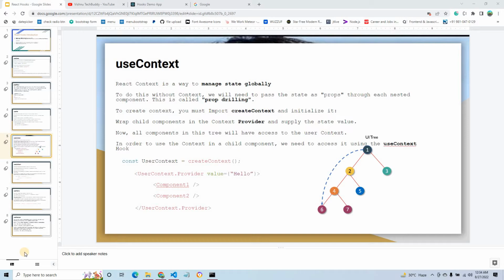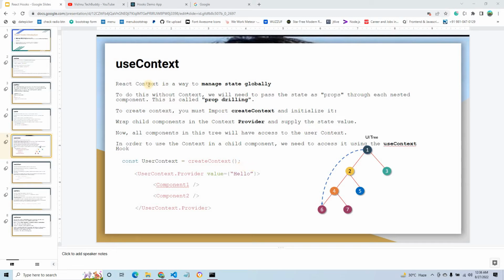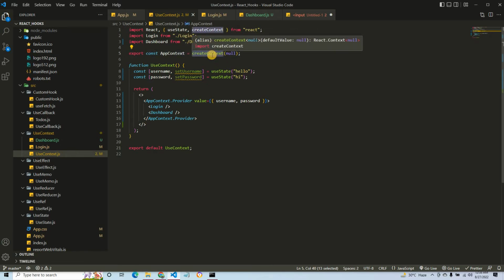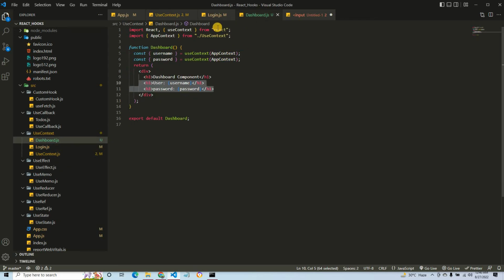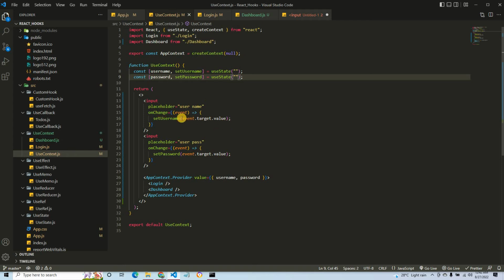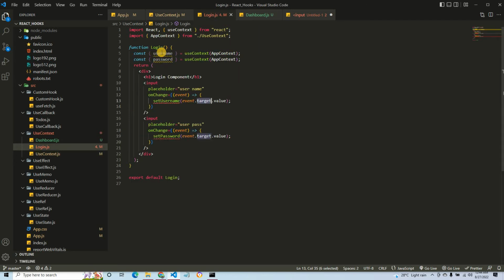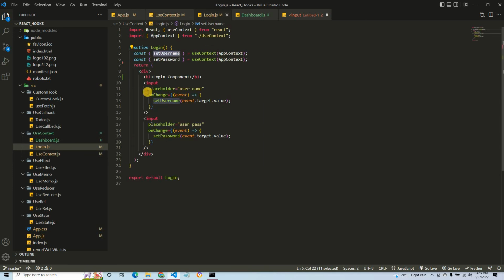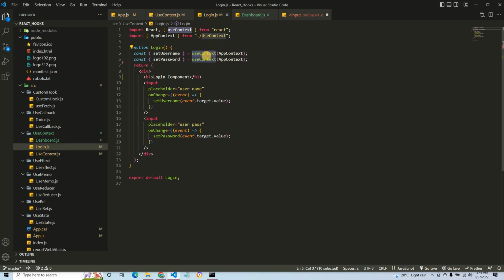React useContext hook in React for Beginners | How useContext Hook Works in ReactJS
React Context is a way to manage state globally
To do this without Context, we will need to pass the state as "props" through each nested component. This is called "prop drilling".
To create context, you must Import createContext and initialize it:
Wrap child components in the Context Provider and supply the state value.
Now, all components in this tree will have access to the user Context.